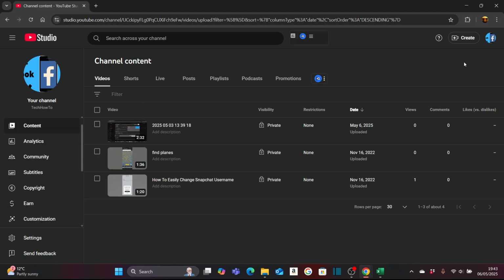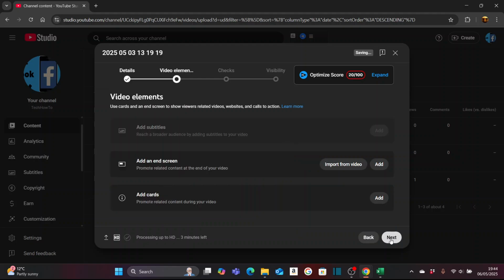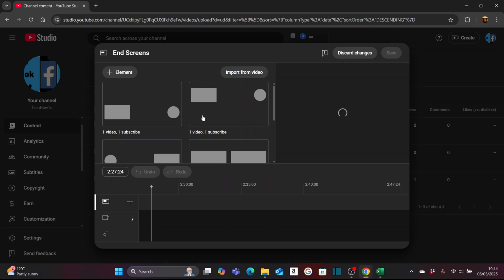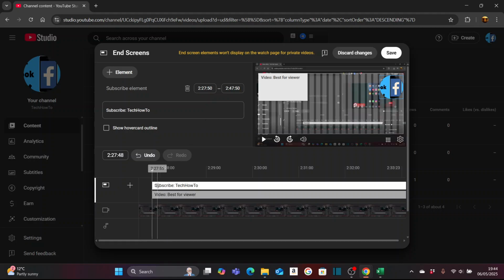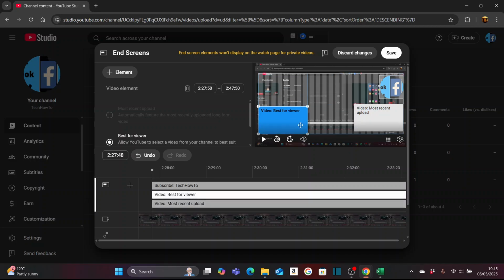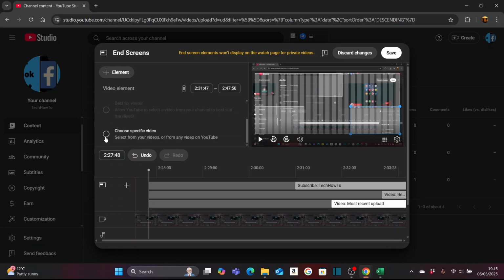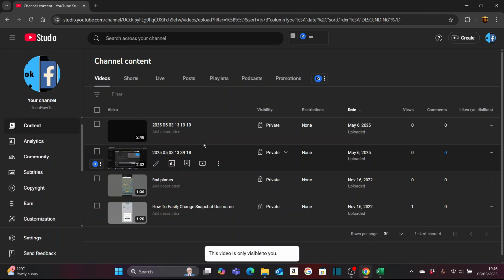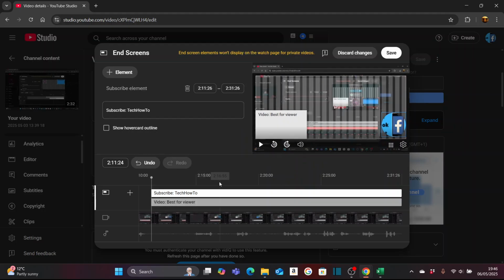How To Add End Screen On Youtube Video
How to Add an End Screen to Your YouTube Video

Want to promote your channel or videos at the end? This quick tutorial shows you how to easily add an end screen to your YouTube video using YouTube Studio!